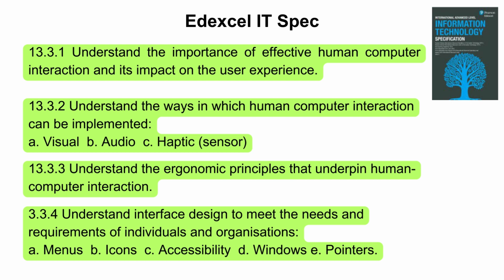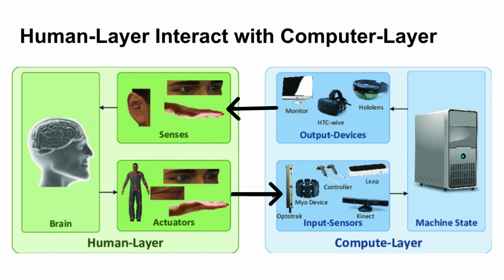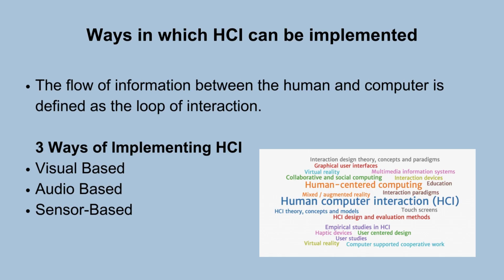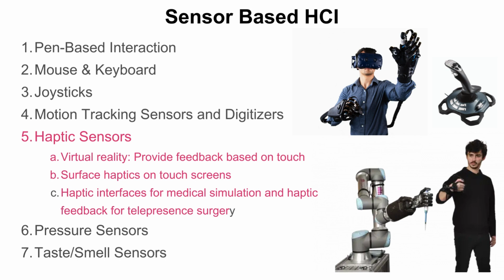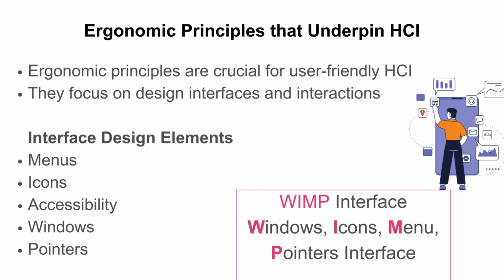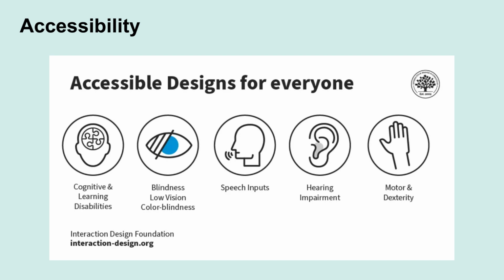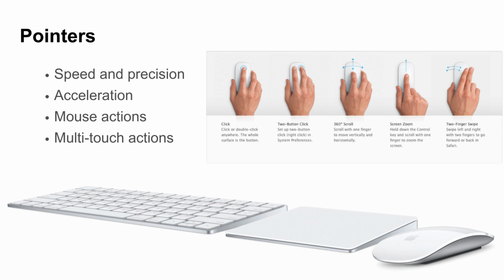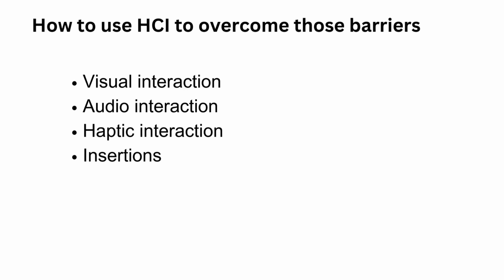Edexcel IAL - A2 - IT - Unit 3 - Topic 13: - 13.3 HCI - Human Computer Interaction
Good Luck!

Human computer Interction
2024